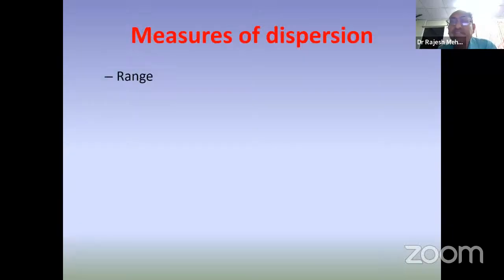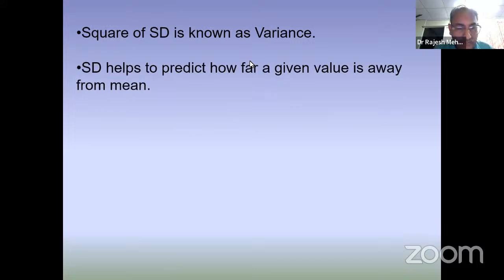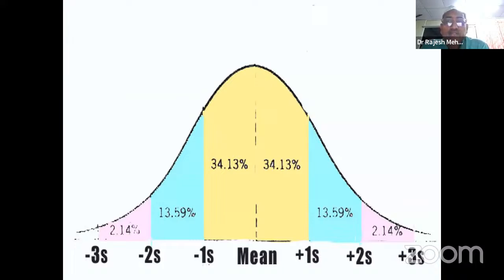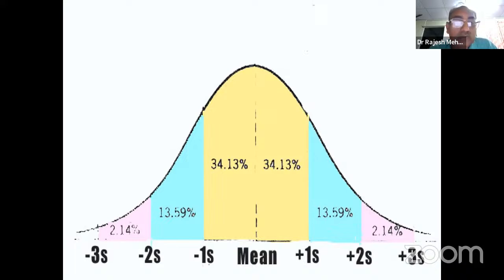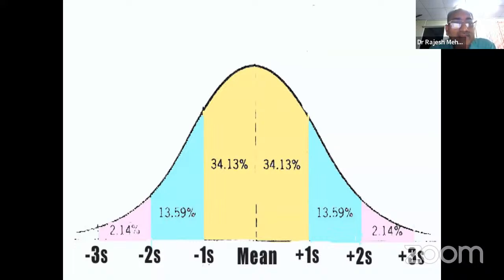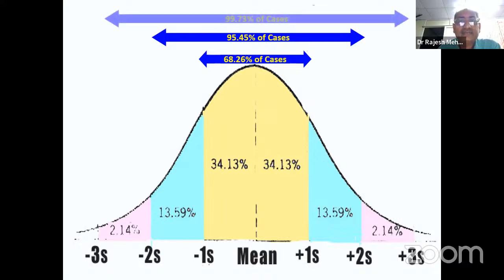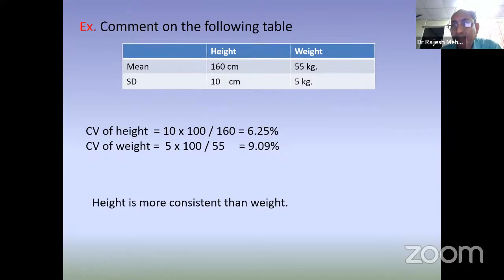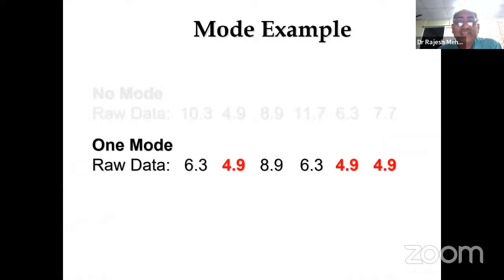Session 2 - 24th batch of National Certificate Course on EB&RM by Dr Rajesh Mehta